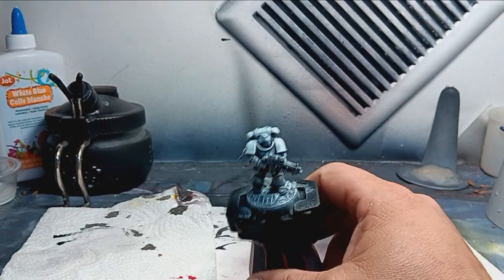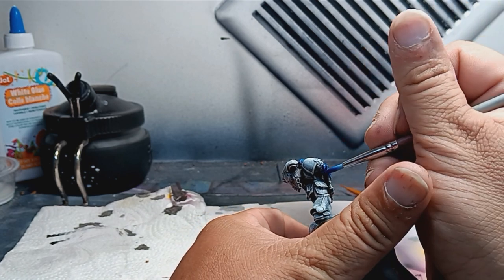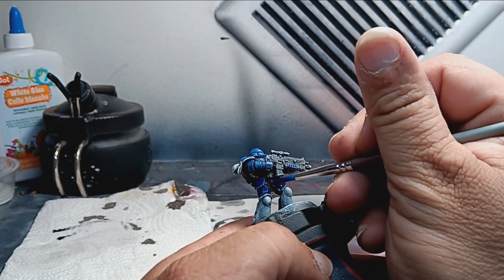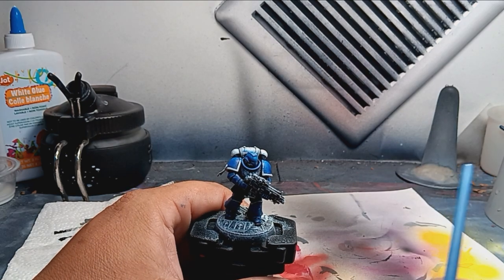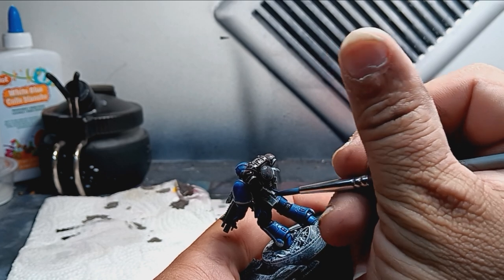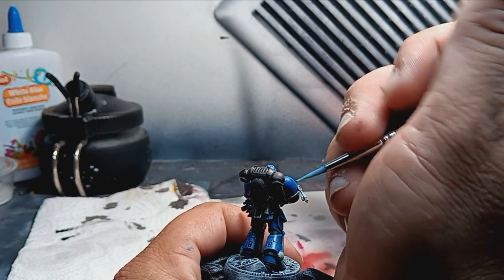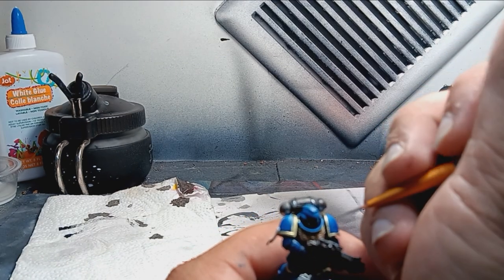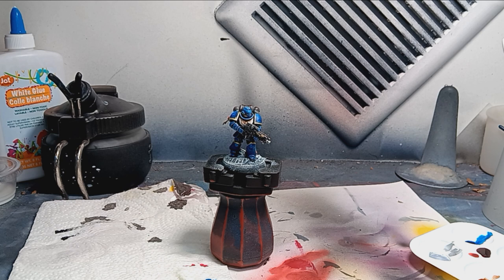Painting space marine quick and easy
Painting a space marine as easy as possible.
Quick, simple to the point. Games workshop Space marine army painter speed paint slap chop dry brush

Discord Fritz, tabletop gaming.